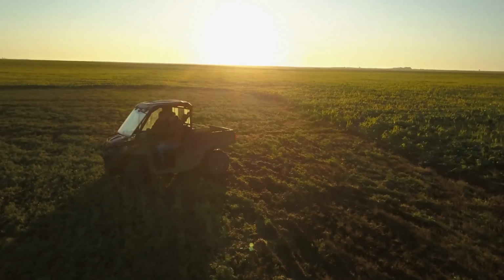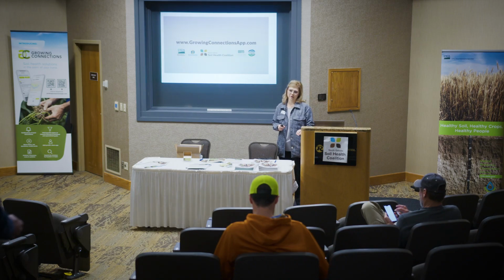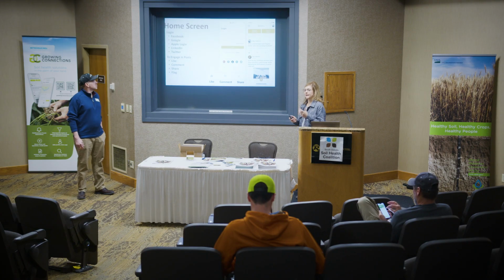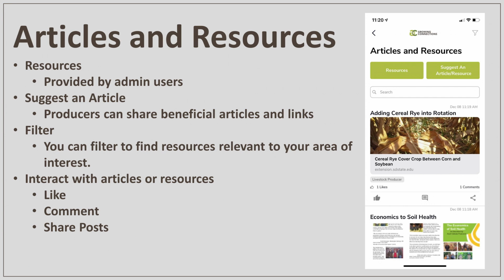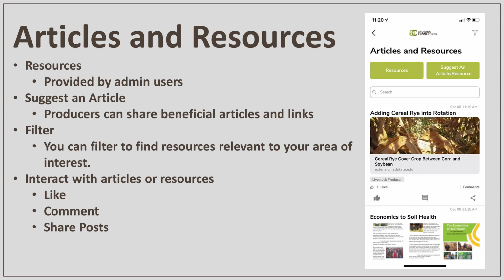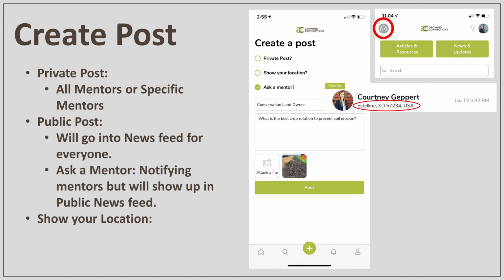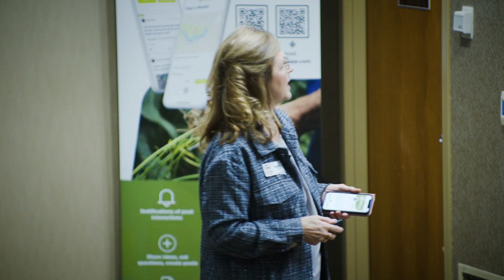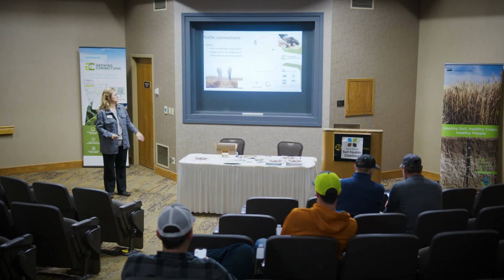2023 Soil Health Conference: Cindy Zenk - Growing Connections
During the 2023 Soil Health Conference, South Dakota Soil Health Coalition Coordinator Cindy Zenk explains the Growing Connections mobile app designed to connect users with trusted land management mentors.